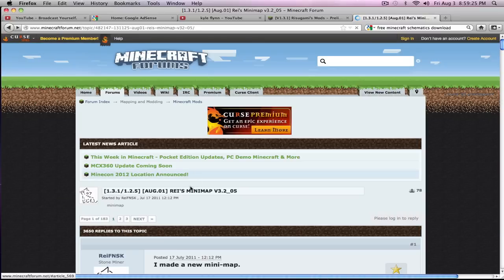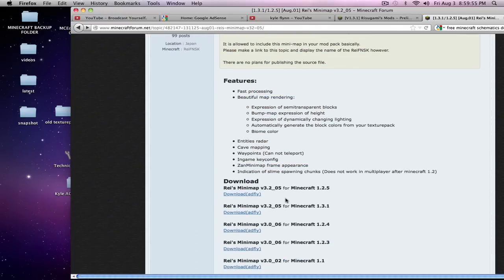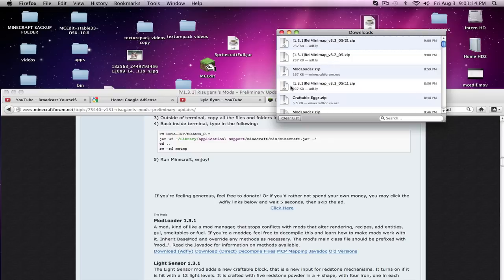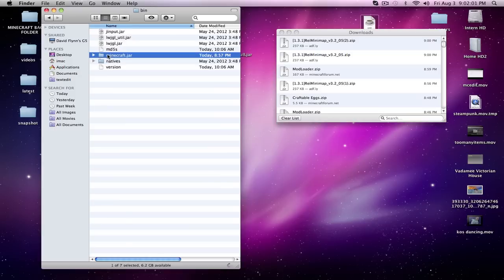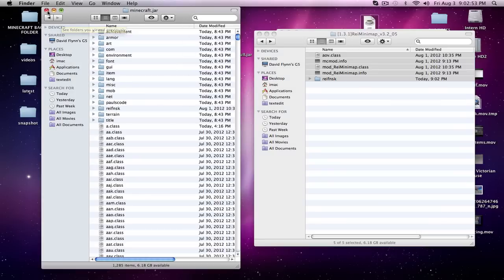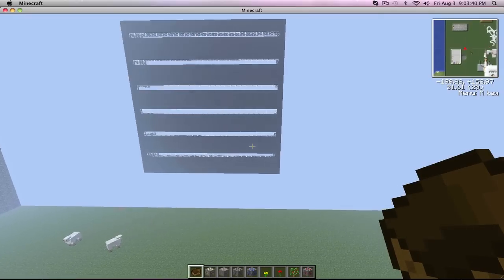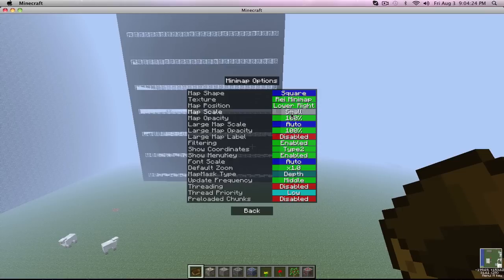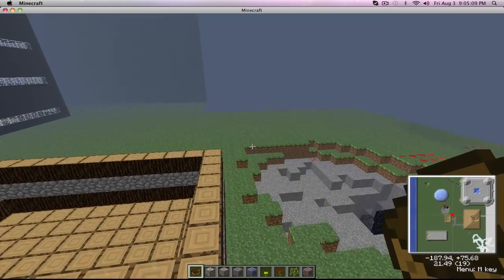minecraft: 1.3.2 REI's mini map hot to install